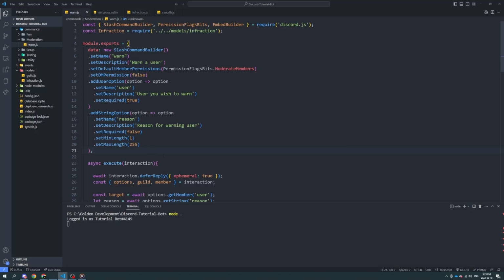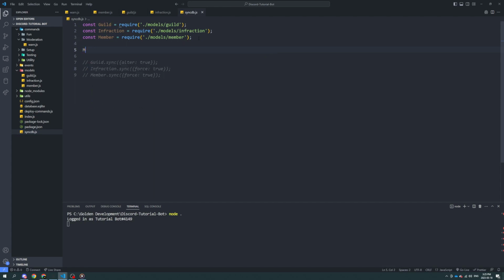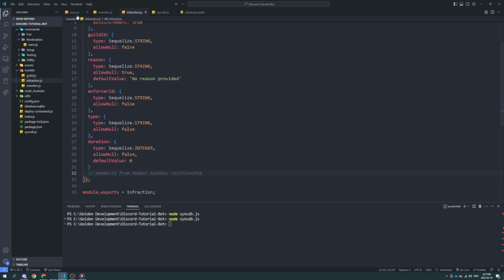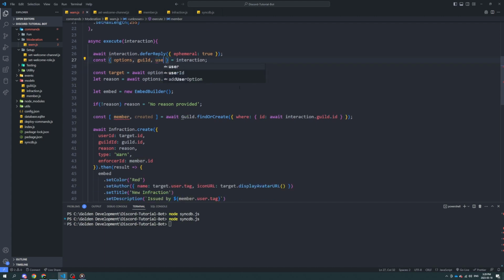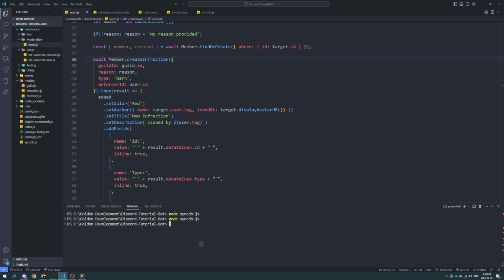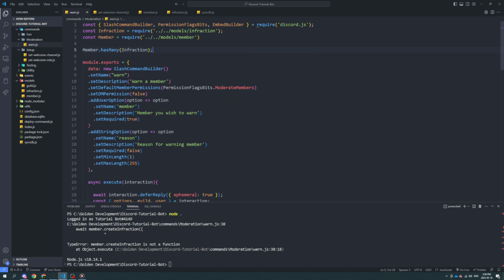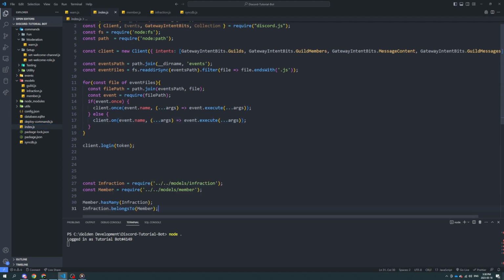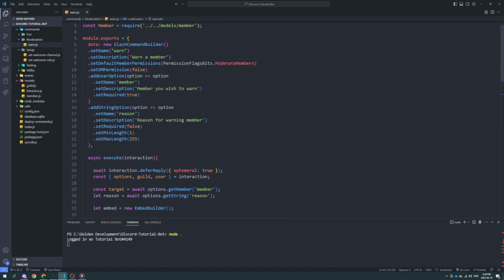Sequelize Relationships | discord.js v14 (2023) | Code Your Own Discord Bot